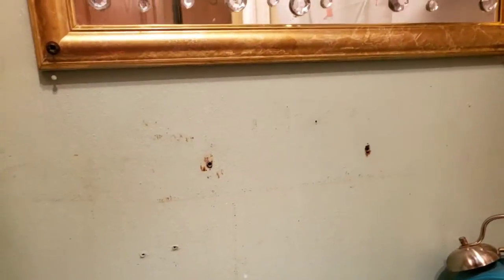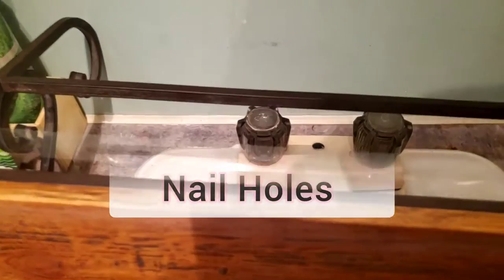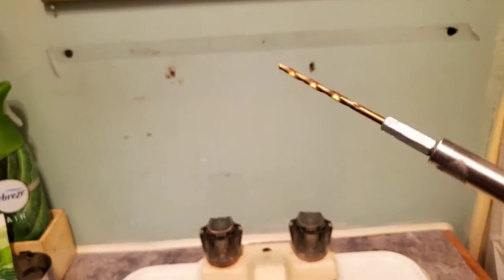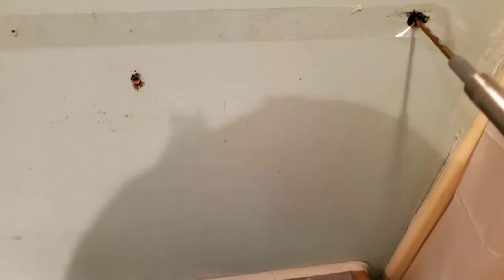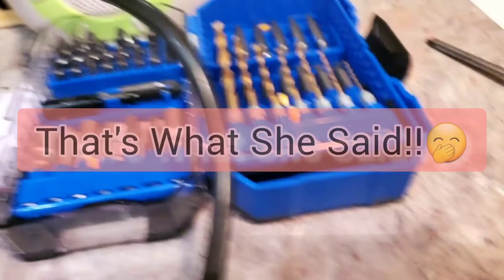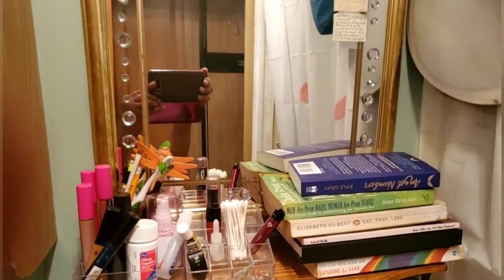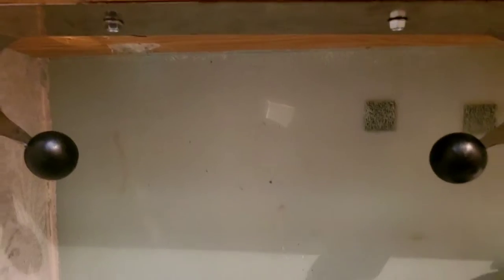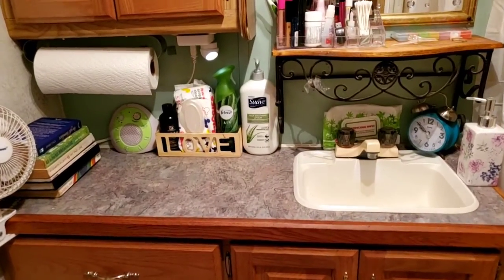I'm Changing My Paper Towel Holder - My BIG Tiny Camper Trailer Life🏕 with Jackee Love❤️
(05/13/22)
Hi My name is Jackee Love❤️

I can help you, feel better, look and Be Better from the Inside Out.

Our Services Include:
❤️ 55 min. Reiki Energy Healing
❤️ 55 min. Life Coaching Session
❤️ (3) Angel Oracle Card Reading
❤️ One Question Email
( I will 24 hr. respond within 24 hours)

For Your Convenience We Offer:
❤️ Safe In Office Visits
❤️ Video Appts.
❤️ Phone Appts.
❤️ One Email Question
(I respond within 24 hours Or Less) GUARANTEED!!!

To get started please visit: JackeeLovesHouseofHealing.Com

With All My Sincerity,

Jackee Love❤️
Life Coach, Reiki Practitioner
Song Bird, Author & Motivational Speaker

@corneilioaustin @India Arie @oprahwinfreymusic @The Oprah Winfrey Show @OprahSide @wideoprezentacje @KaynyewWestWoke @HELP @REMEMBER @BRANDY @TinaTurner Timeline @IKEANDTINA @MARILYNMONROE @Tina Marie78 godislove itsallaboutlove itsallaboutlove LOVEYOSELF @FORGIVEYOSELF WEREALLONE @GODISLOVE @EARTHISASCHOOL @ASKMEAQUESTION @THEANSWERLADY @THEANSWRRLADY @ILOVE @FRIENDTOTHEFRIENDLESS